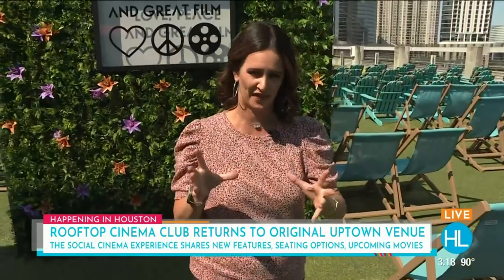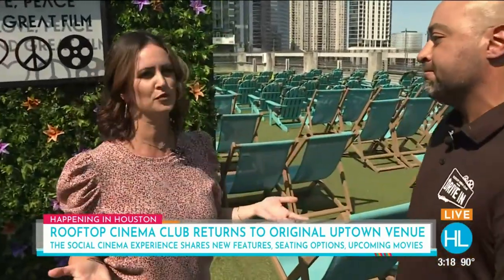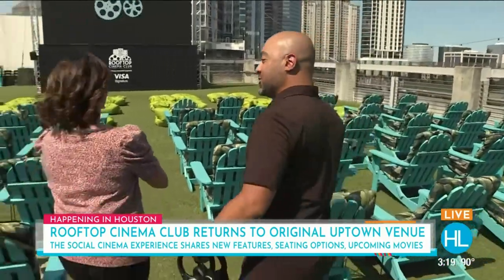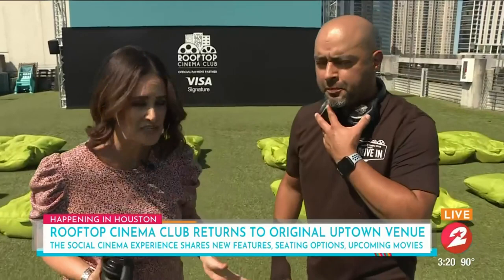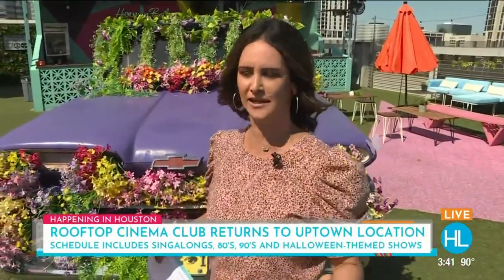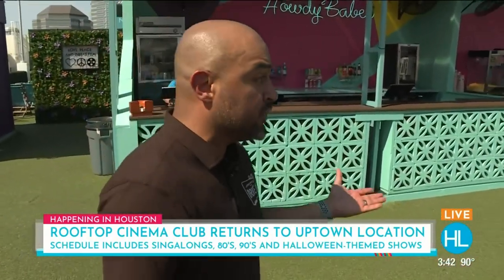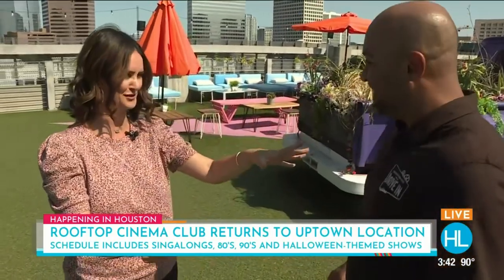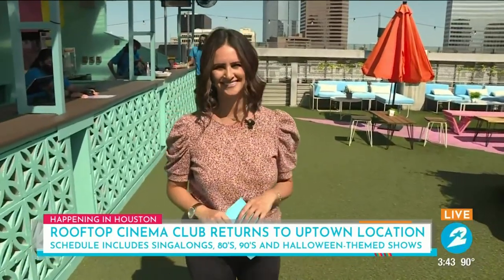Houston’s Rooftop Cinema Club returns to original Uptown location | HOUSTON LIFE | KPRC 2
Rooftop Cinema Club’s original Uptown venue is back! Guests can enjoy new amenities like their massive LED screen for earlier, family-friendly showtimes and even new seating options. New this season are the “matinee” screenings, beginning at 5 p.m. every Friday through Sunday. Watch as Lauren Kelly chats with Eric Herrera more about upcoming events at this unique H-Town social spot.